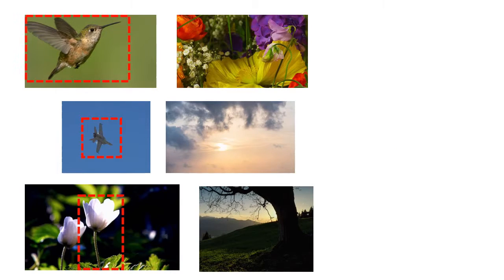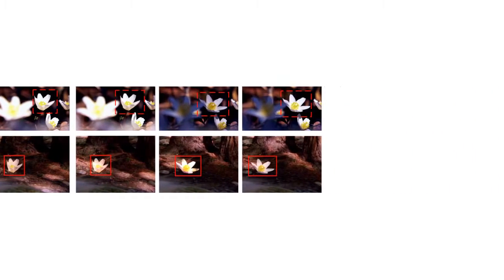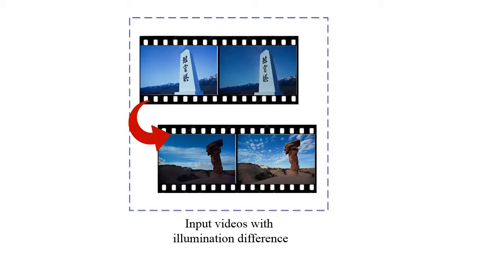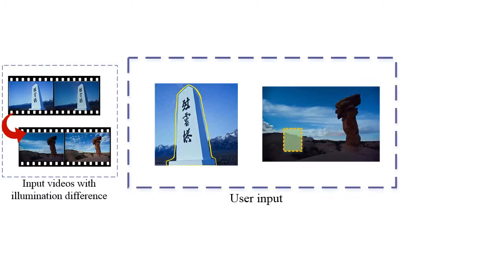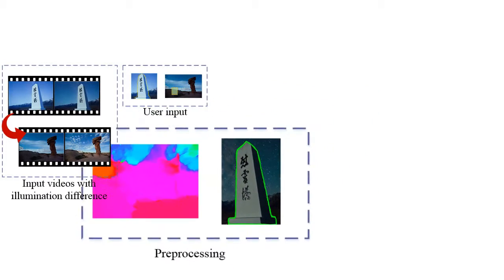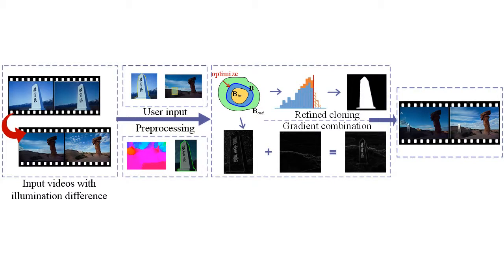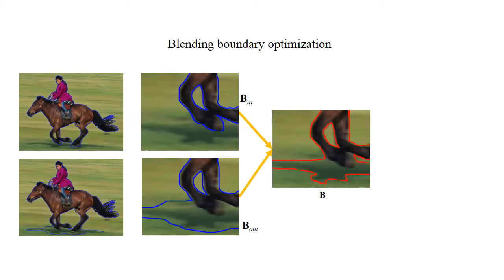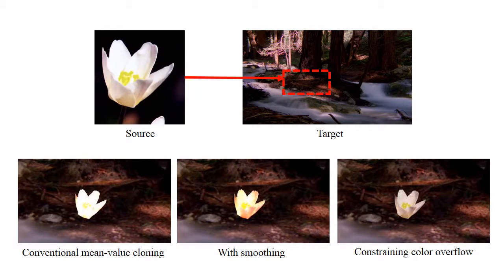Illumination-Guided Video Composition via Gradient Consistency Optimization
The demo video illustrates the techniques and contributions of the research article “Illumination-Guided Video Composition via Gradient Consistency Optimization” in IEEE Trans Image Processing: